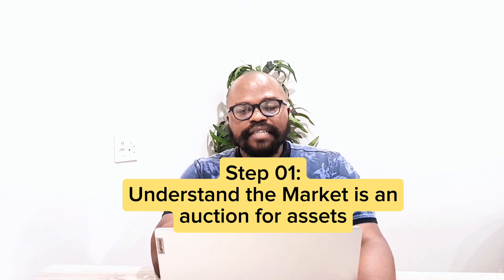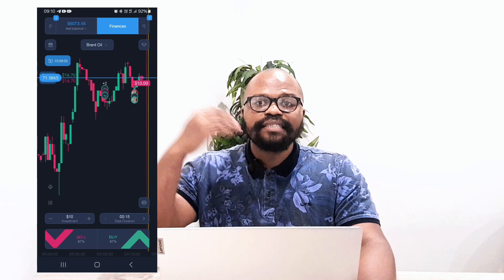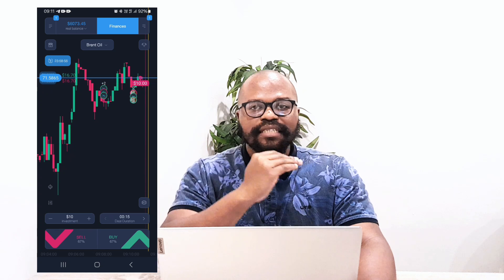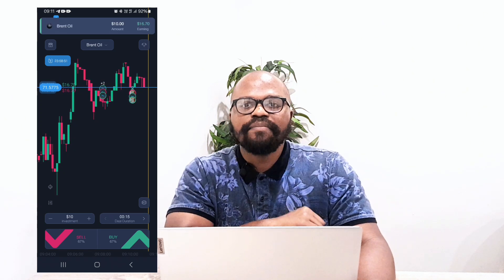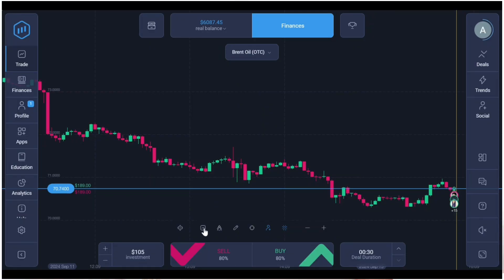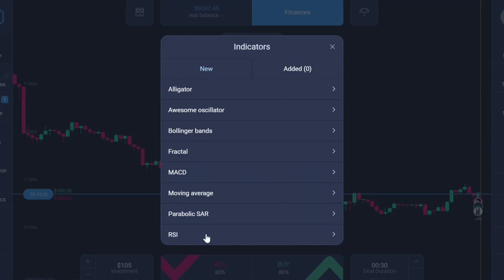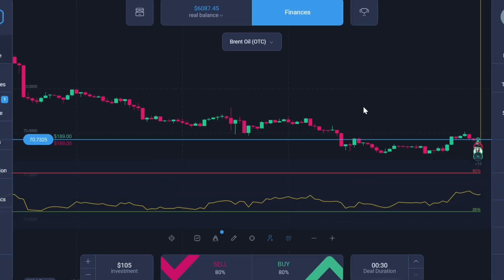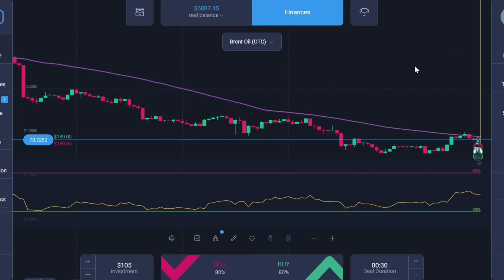a guide to short term Investing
New to short-term trading and feeling overwhelmed? Fear not! This video is packed with essential tips and strategies to help you navigate the world of short-term trading.

In this video, you'll learn:

The basics of short-term trading: What it is and how it differs from long-term investing.
Key considerations for beginners: Risk management, market analysis, and order types.
Practical tips: Choosing the right stocks, setting stop-loss orders, and avoiding common pitfalls.
Real-world examples: Watch as we demonstrate short-term trading in action.
How beginners will learn about the market and how it works:
Fundamental analysis: Learn to evaluate a company's financial statements, earnings reports, and industry trends to identify undervalued or overvalued stocks.
Technical analysis: Use charts and technical indicators to predict short-term price movements and identify potential entry and exit points.
Market research: Stay up-to-date on current events, economic data, and market trends that could impact short-term stock prices.
Practice trading: Use a paper trading account to practice your skills and strategies before risking real money.
Whether you're a seasoned investor looking to diversify your portfolio or a complete newbie, this video has something for everyone. Get started on your short-term trading journey today!